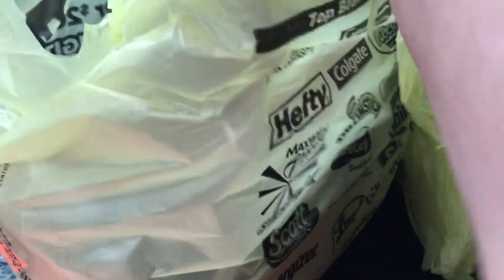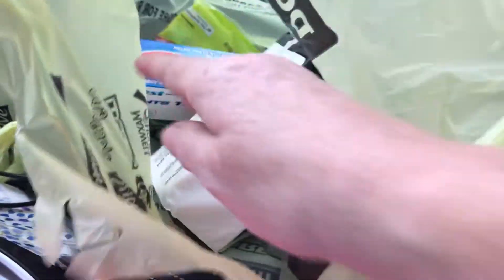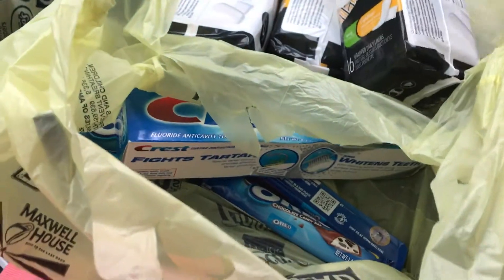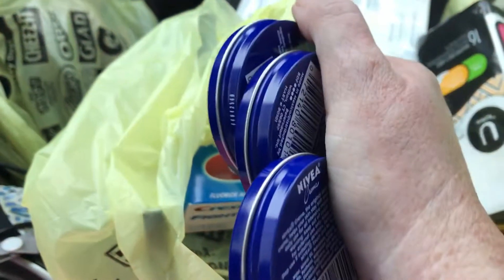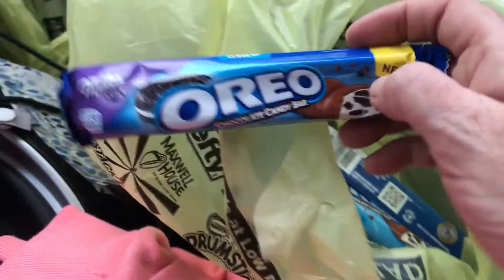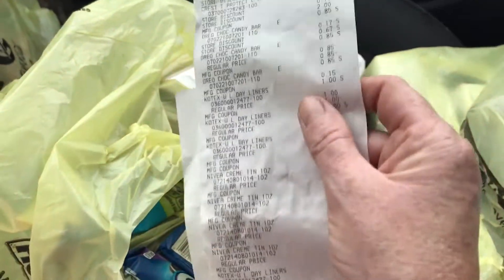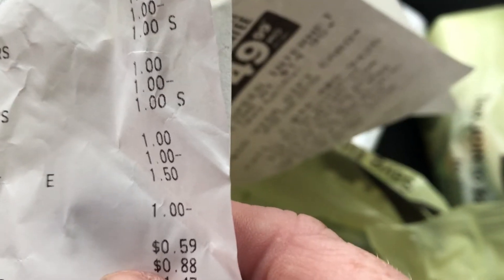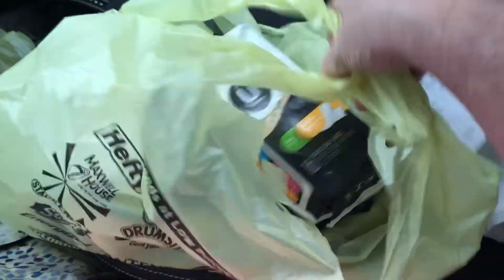Dollar general haul completely free